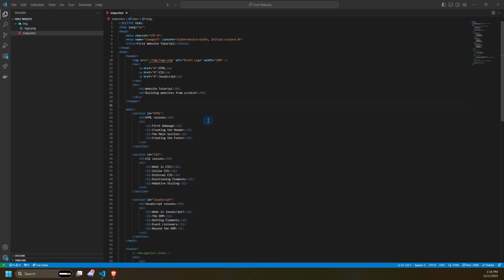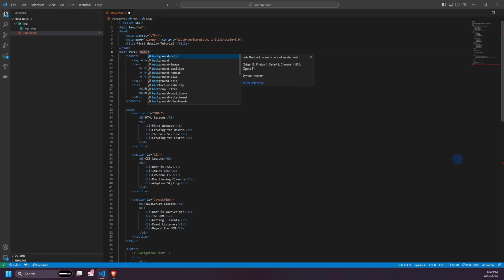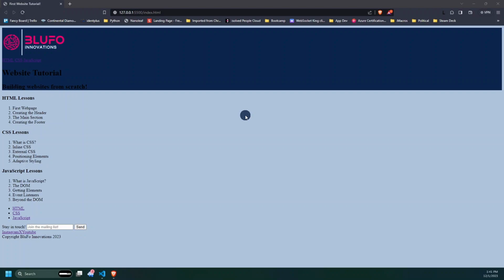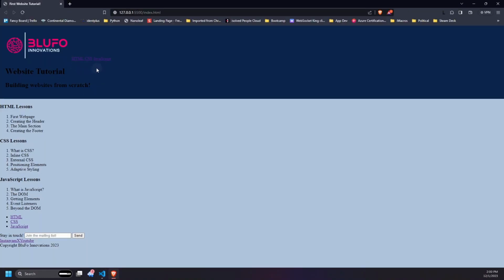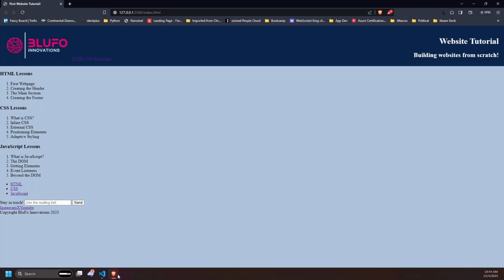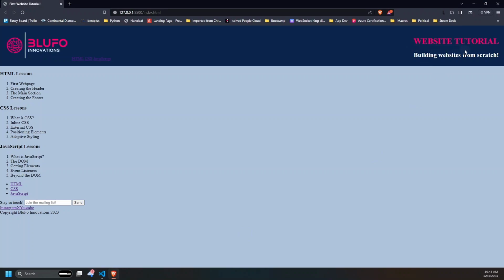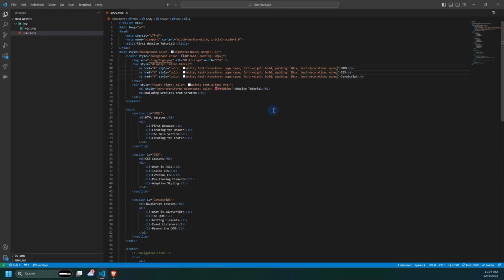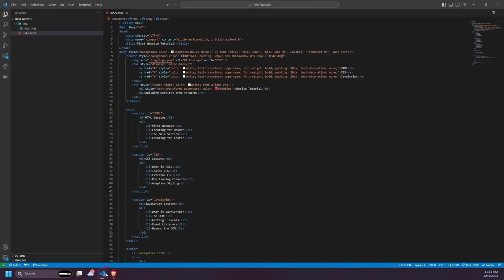CSS 1 - Inline Styles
We're finally going to add style to our website! In this video, Al shows you how to add CSS to your HTML document and we'll begin making your header look pretty!